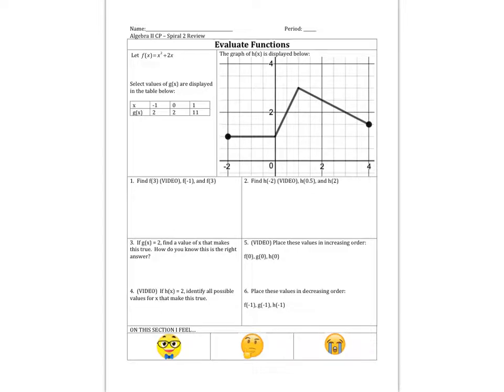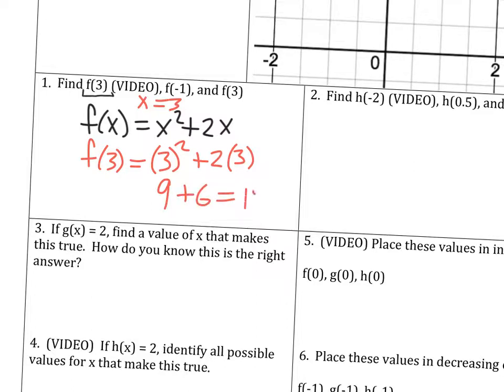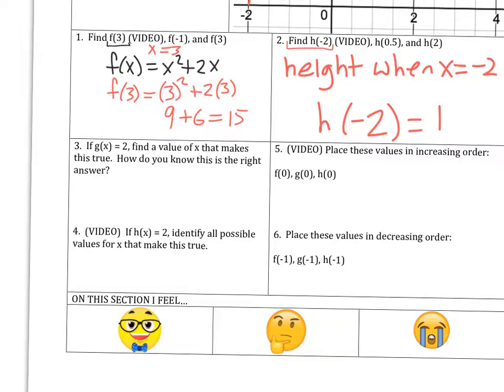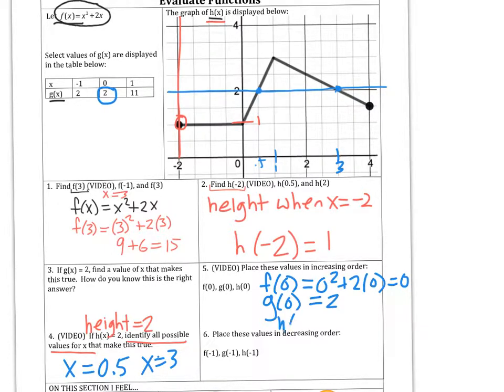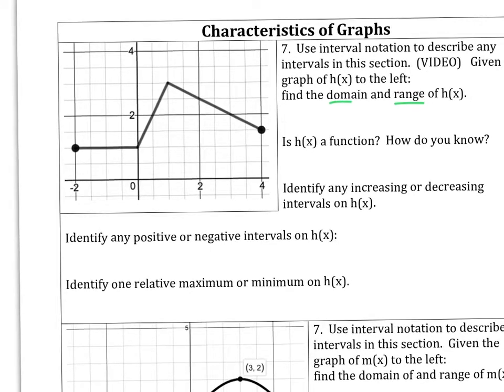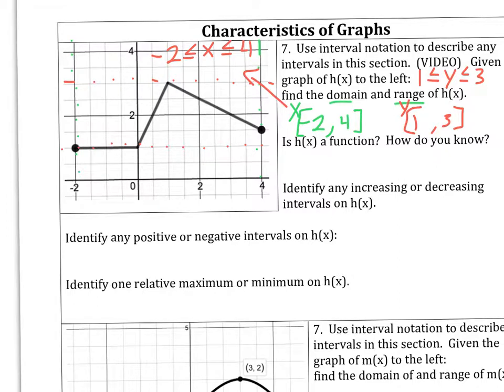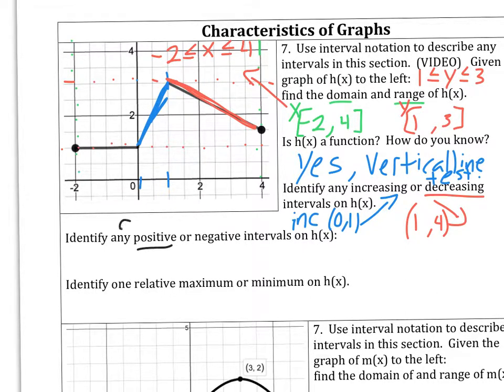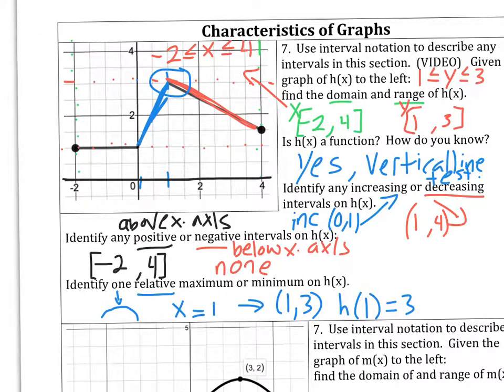18-19 alg2cp spiral 2 review